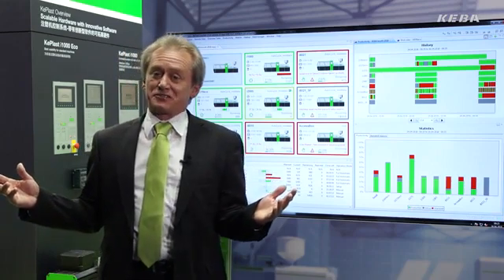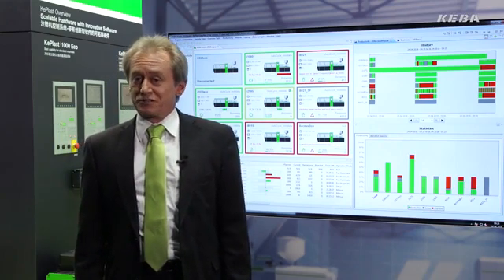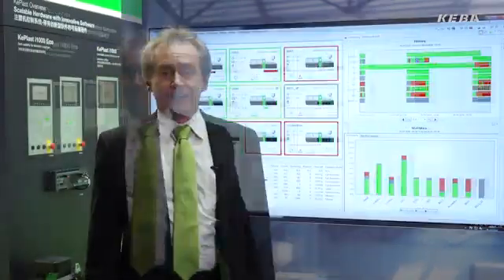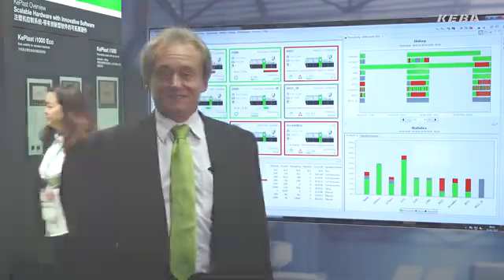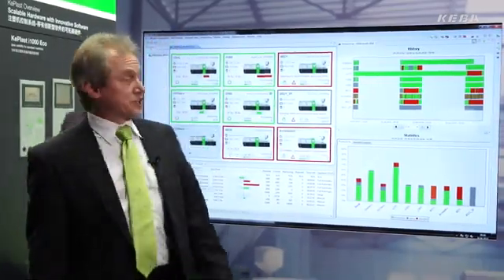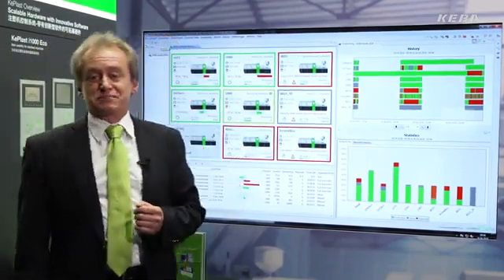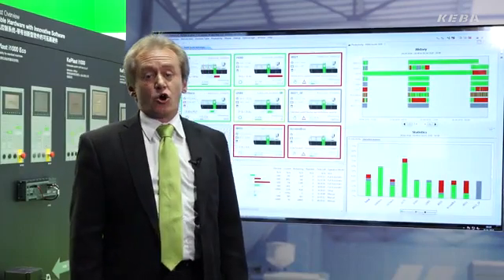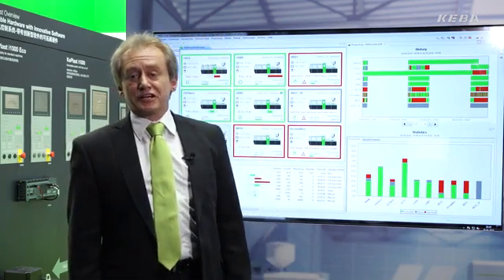KePlast Easynet - Keba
Industria 4.0 para el sector plástico.